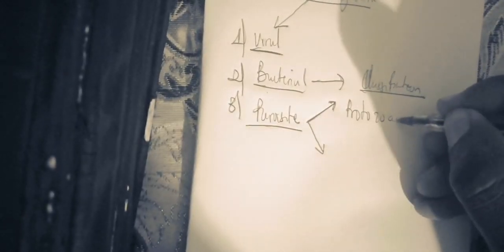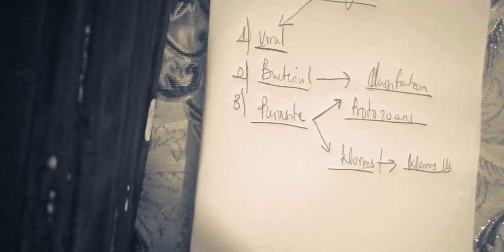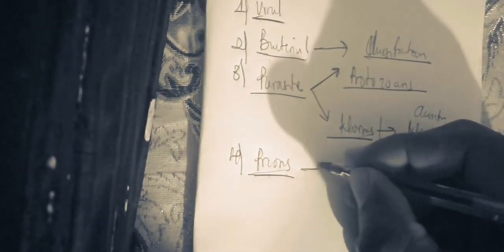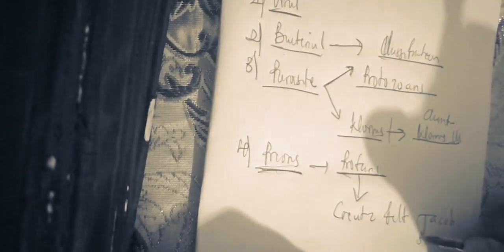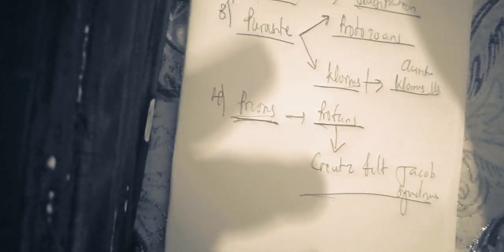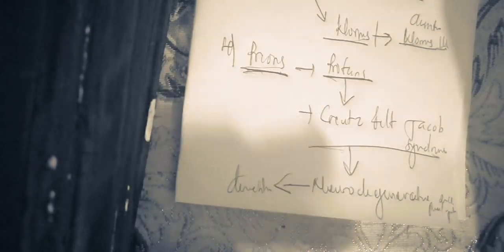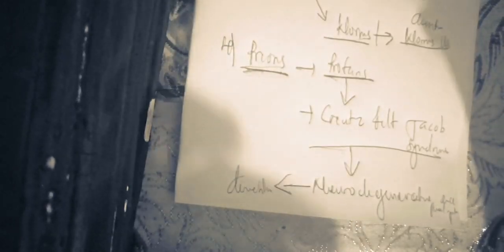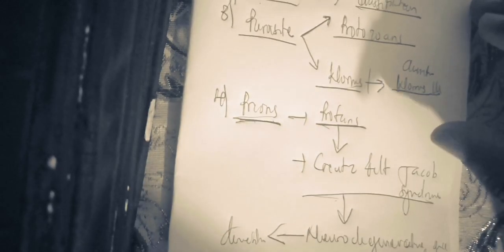SchrDbb_Pathogenesis of infections